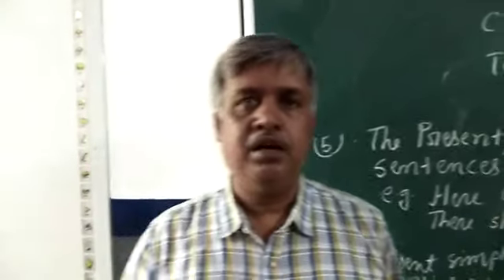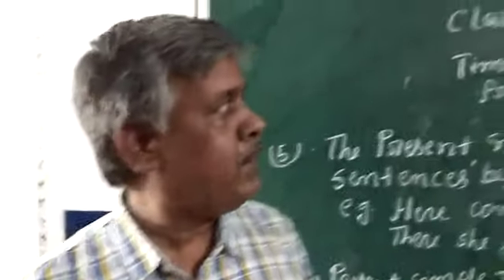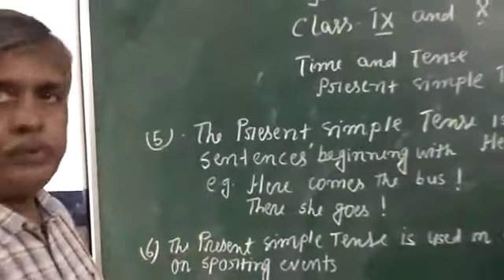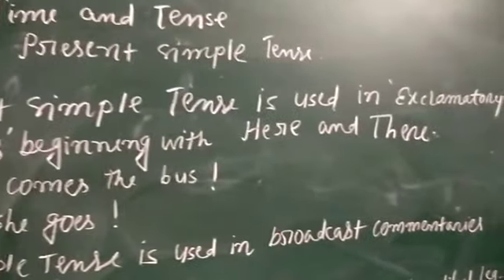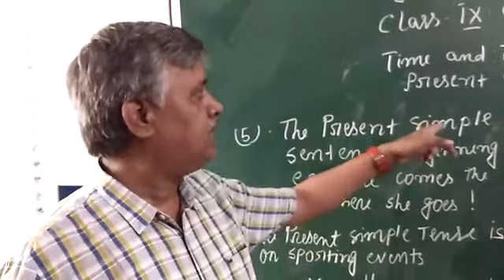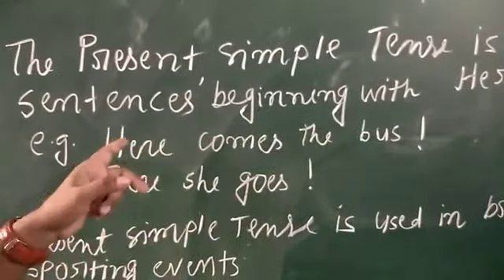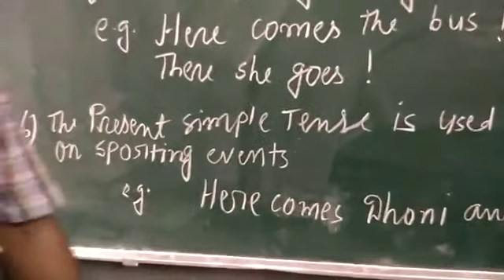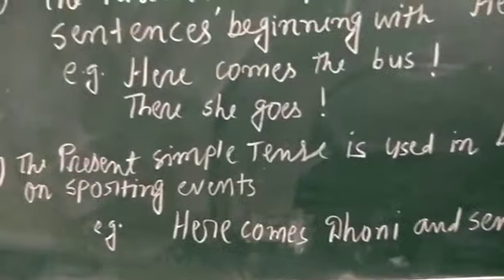Class : IX & X Subject English language